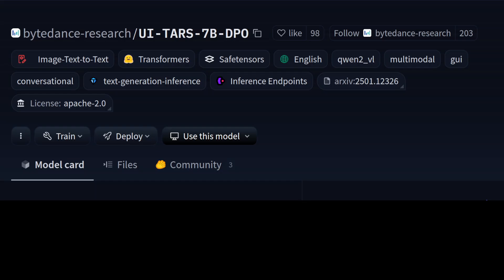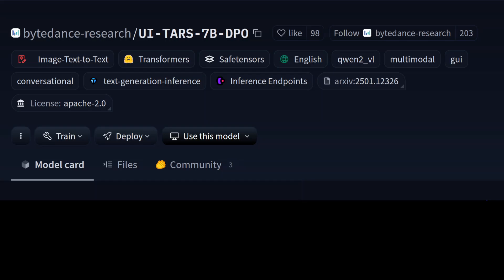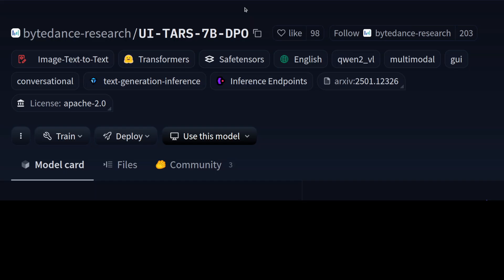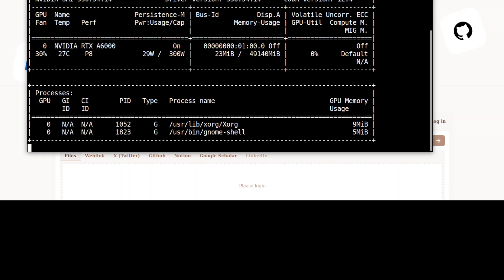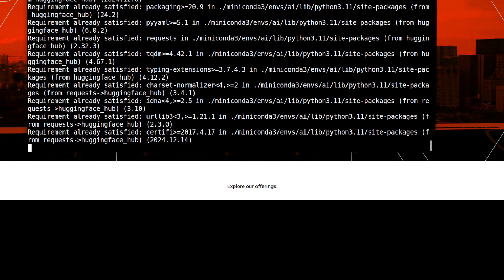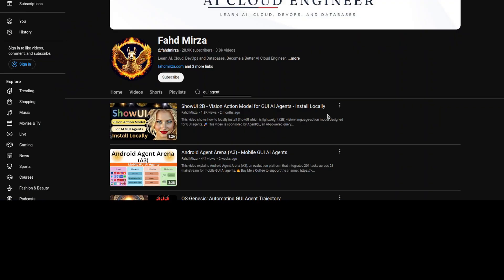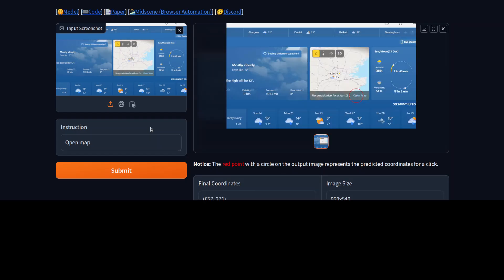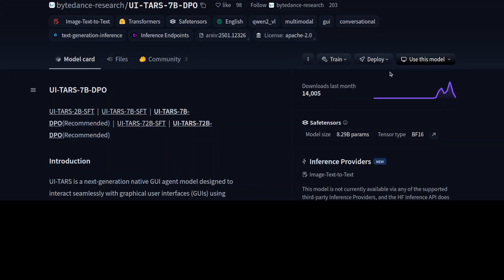ByteDance Releases UI-TARS 7B DPO - GUI Agent Model - Install Locally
This video shows how to locally install UI-TARS which is a native GUI agent model designed to interact seamlessly with graphical user interfaces (GUIs) using human-like perception, reasoning, and action capabilities.